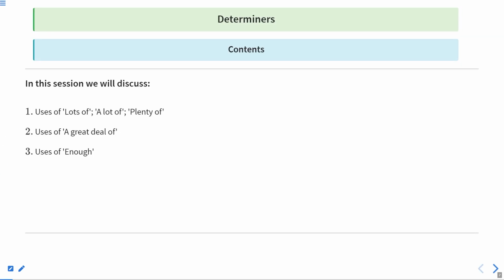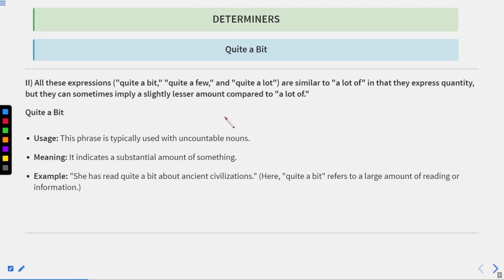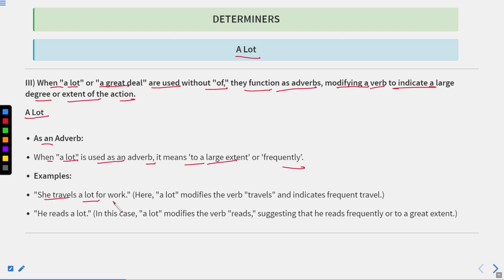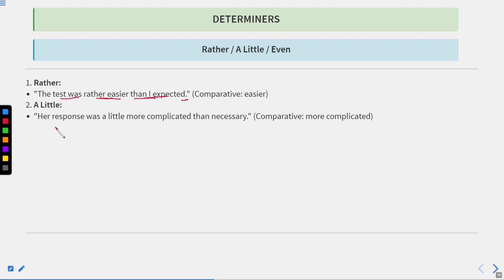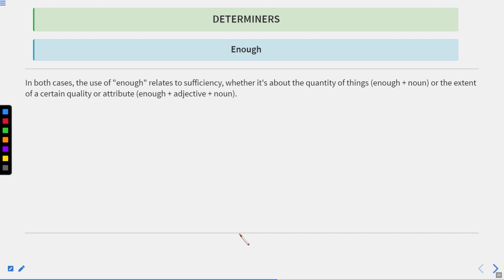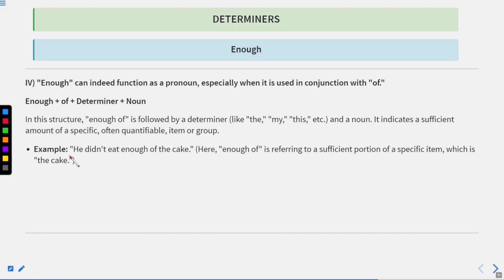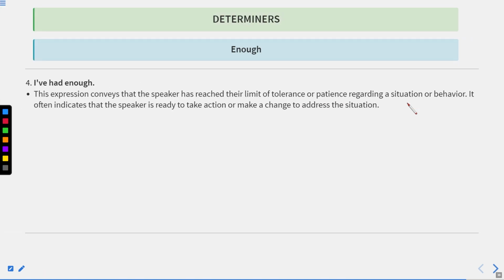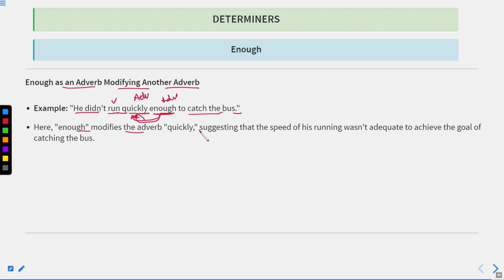Determiners Part 10